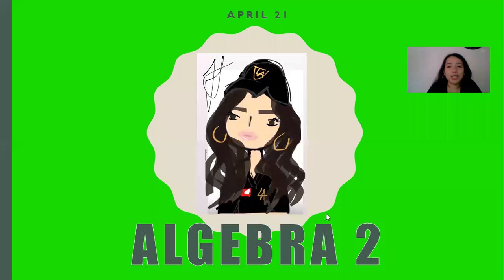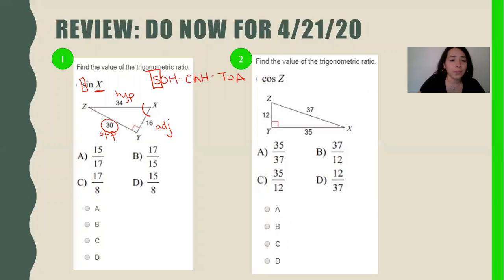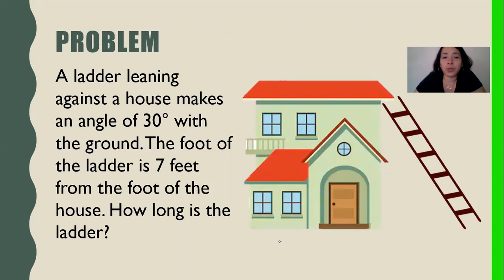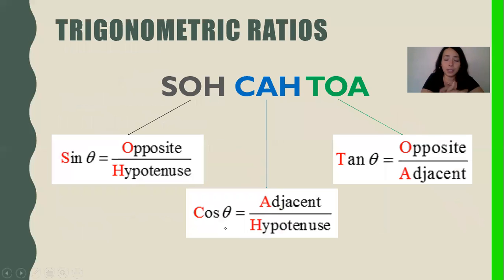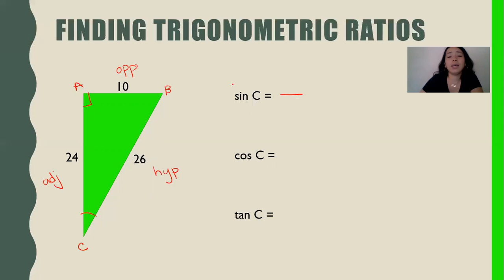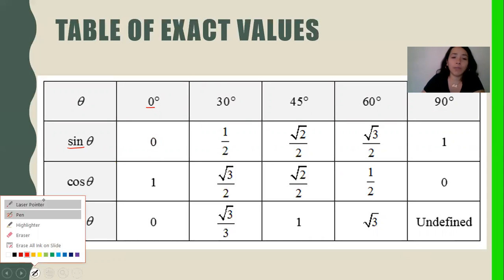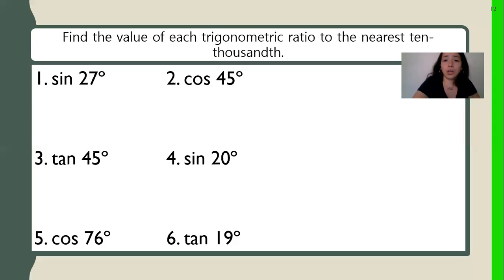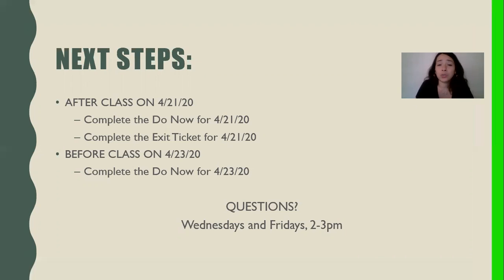Algebra 2: Quick Lesson on Trigonometric Rations